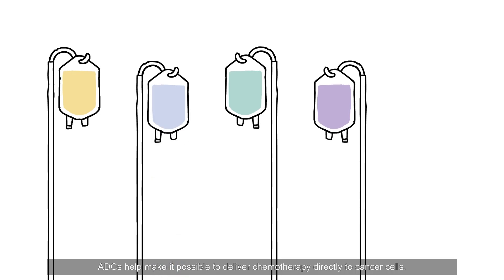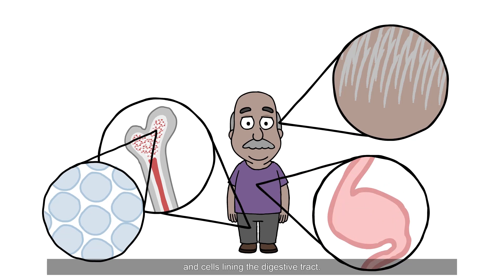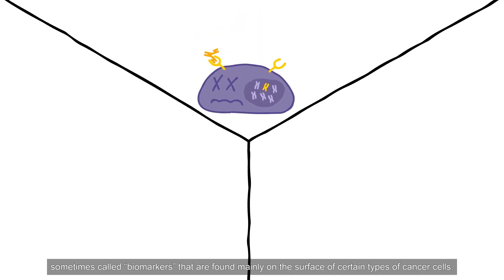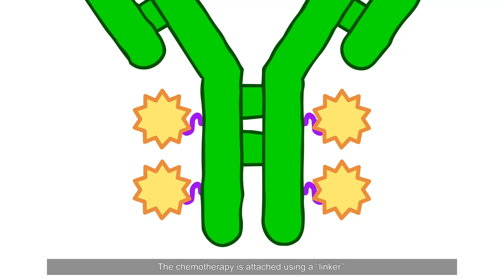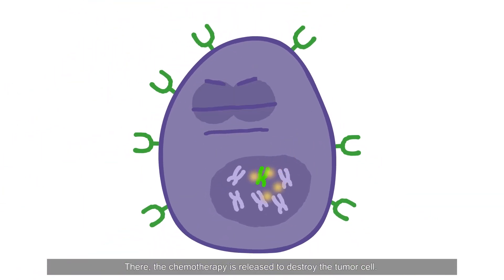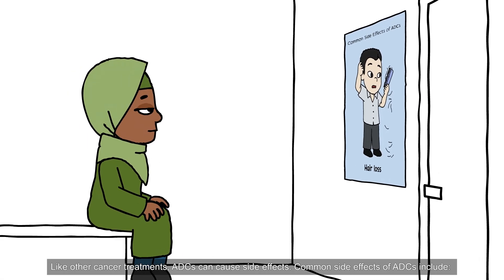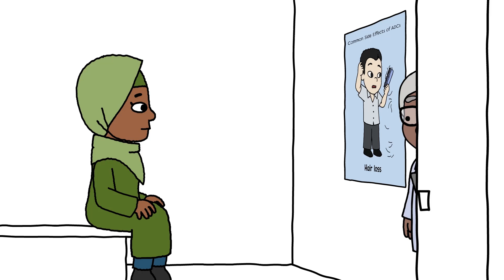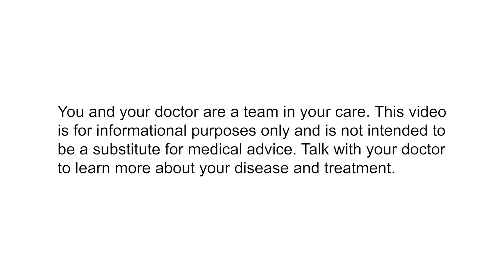Understanding Antibody Drug Conjugates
This video explains how ADCs work. It describes how they combine targeted antibodies with potent drugs to attack cancer cells while sparing healthy tissue. This easy-to-understand resource is geared toward patients and caregivers.